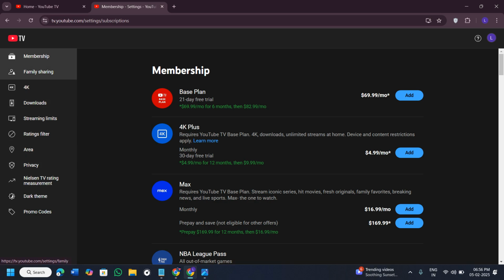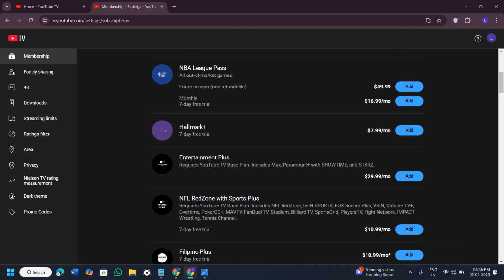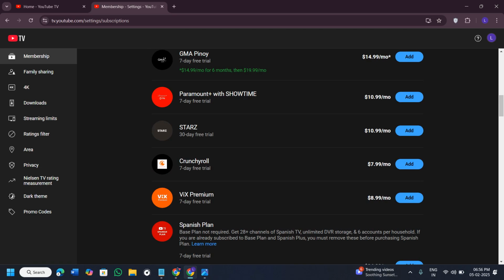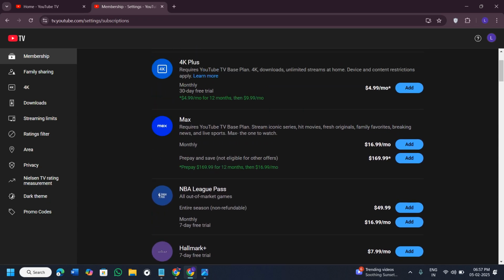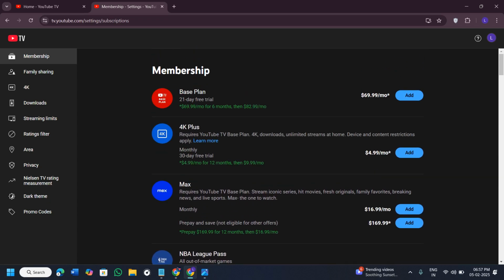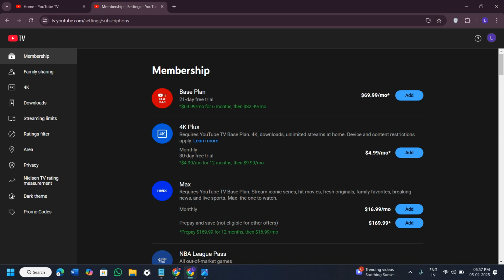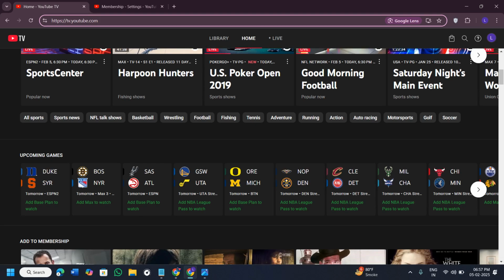How to Favorite Channels on YouTube TV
Welcome to the Fixed Formulas YouTube channel! In this tutorial video, I will show you How to Favorite Channels on YouTube TV